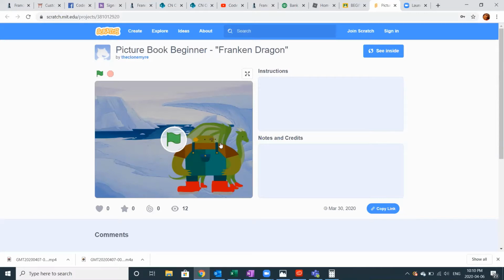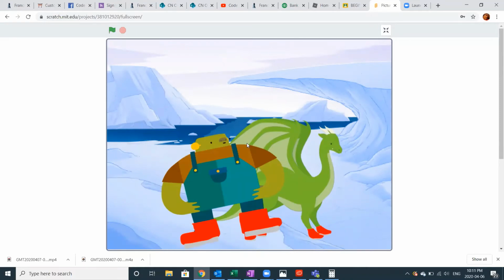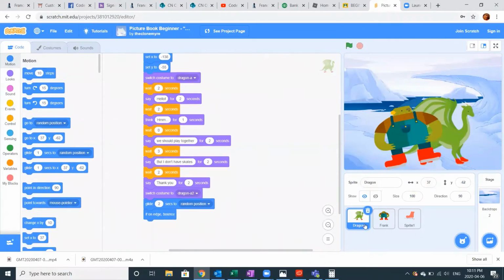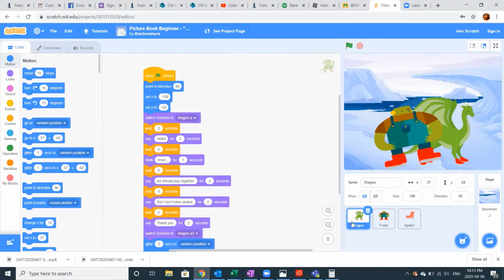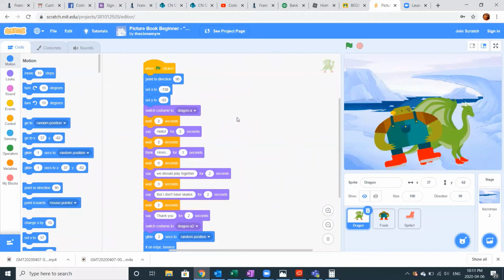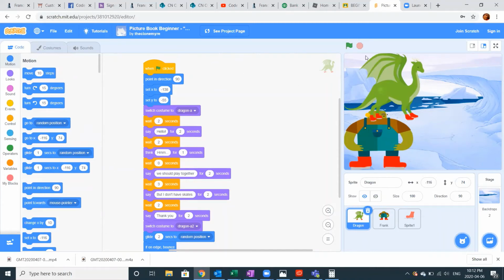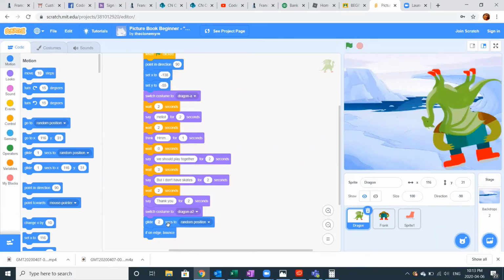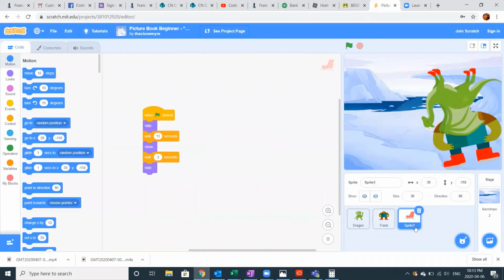Challenge 2 - Callum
In this week's codeathon challenge, ninjas were asked to create a picture book where they tell a story, have their characters interact, and possibly visit a new locations. Ninja Callum did an awesome job with Fraken Dragon.